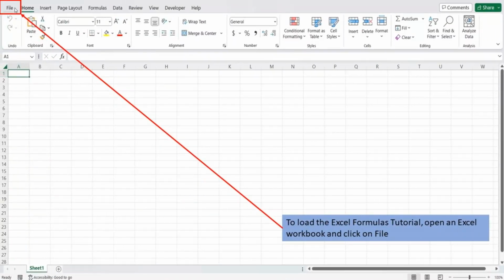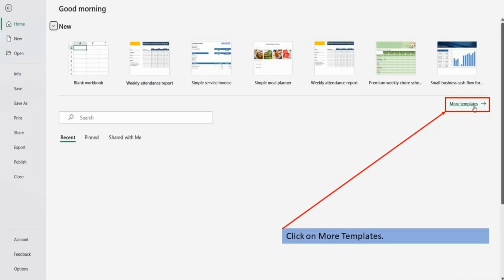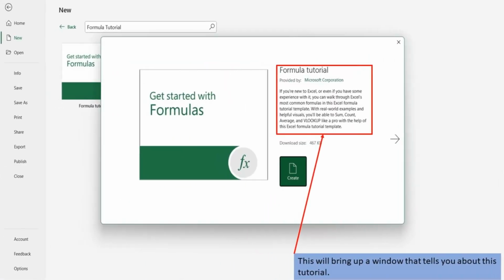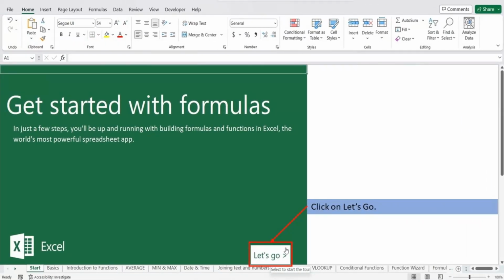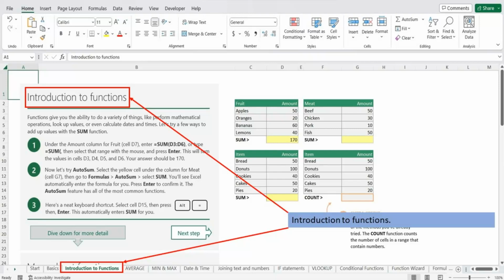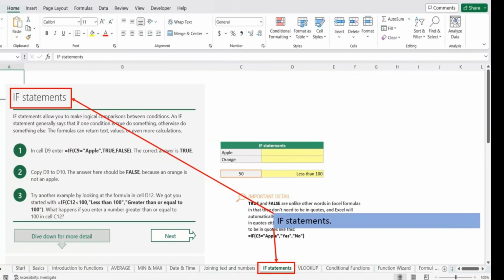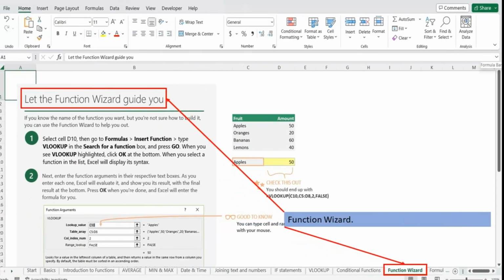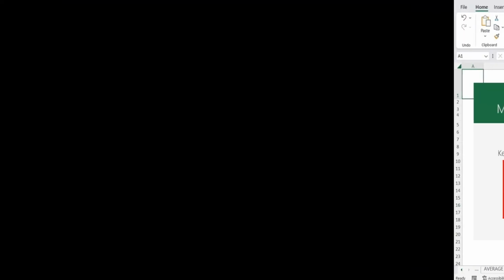What Is The Easiest Way To Learn Excel Formulas For Excel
In this video we are going to show you what is the easiest way to learn Excel formulas for Excel. You can do this right in Excel using their built in Tutorials.

If you are looking to increase your Excel knowledge to the next level and becoming the subject matter expert at your job, then check out the following Excel Guides available on Amazon.

Excel 2016

Microsoft Excel 2016 Tips & Tricks (Quick Study Computer) Cards

Excel 2016: A Comprehensive Beginner’s Guide to Microsoft Excel 2016

Teach Yourself VISUALLY Excel 2016 (Teach Yourself VISUALLY (Tech)) 1st Edition

Excel 2016 Formulas (Mr. Spreadsheet's Bookshelf) 1st Edition

Excel 2019

Excel 2019: A Comprehensive Beginners Guide to Learn Excel 2019 Step by Step from A - Z

Excel 2019 in easy steps

Excel 2019 All-in-One For Dummies 1st Edition

Mastering Excel 2019: An All-in-One Tutorial Resource

Excel 2021

Excel 2021: The Most Updated Guide to Master Microsoft Excel from Scratch in 7-Days or Less + Secret Tips to Unlock All Its Features

Excel 2021: The All-in-One Beginner to Expert Illustrative Guide

Learn Excel 2021 Expert Skills with The Smart Method: Includes Power Pivot, Power Query and DAX

Excel 2022

Excel 2022: The Absolute Beginner's Guide to Maximizing Your Excel Experience for Maximum Productivity and Efficiency With all Formulas & Functions and Practical Examples

Excel 2022: The most updated bible to master Microsoft Excel from scratch in less than 7 minutes a day

Excel 2022: Become a Pro Quickly and Master Microsoft Excel Formulas and Functions from Basic to Advanced

Excel 365

Learn Excel 365 Essential Skills with The Smart Method: Sixth Edition: fully updated for the new January 2022 version

Microsoft Excel 365 Bible 1st Edition

Microsoft Excel Data Analysis and Business Modeling (Office 2021 and Microsoft 365) (Business Skills)

Excel 2021

Excel 2022

Excel 365